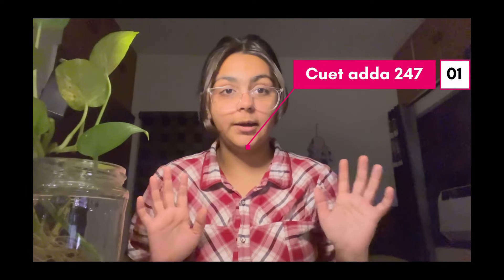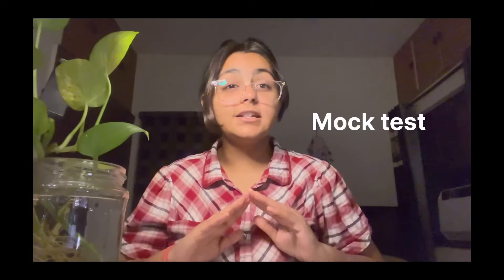How to Prepare for CUET in a Month📚| How to score 750/800 |Study tips of toppers| CORRECTION WINDOW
Links 🔗
MY *40 DAYS* CUET STRATEGY 📚😱 I How to START preparation for CUET 2024 | Drop student!?🫢

-This video is a one stop strategy solution for you to prepare for CUET after your board exams. The video not just includes the strategy but resources and books that you can use to prepare for the exam.
-The video provides you with the tips and tricks that will help you polish your preparation in this one last month.
- The strategy I used to score a 750+ in CUET 2023 V
- The video states some problems that I faced during my preparation for CUET 2023, and will give you an edge over to prepare beforehand such that you do not face the problems stated during your exam.

Cuet 2024
Cuet 2024 strategy
Cuet adda 247
Cuet correction window
cuet ug 2024
cuet ug 2024 registration
cuet ug 2024 registration last date cuet ug 2024 registration date cuet ug 2024 syllabus cuet ug 2024 registration fees cuet ug 2024 application form cuet ug 2024 exam date cuet ug 2024 last date cuet ug 2024 form
cuet ug 2024 application form date cuet ug 2024 application cuet ug 2024 admit card cuet ug 2024 admission date
cuet ug 2024 application form official website cuet ug 2024 application last date cuet ug 2024 apply online
cuet ug 2024 application form release date cuet ug 2024 application fee all about cuet ug 2024
application form for cuet ug 2024
cuet.samarth.ac.in 2024 ug nta cuet ug 2024 application form cuet.samarth.ac.in 2024 registration ug cuet.samarth.ac.in 2024 ug syllabus cuet ug application date 2024
cuet ug admission 2024
cuet ug application last date 2024
Cuet ug date extended
Cuet correction window
Cuet adda
Rahul dwivedi
Zakir querechi
Rubaika mam
How to prepare for english language cuet
Last minute strategy

CUET 40 days strategy Right way to crack CUET 2024 | 40
Days Strategy MUST WATCH every CUET 2024 Aspirants.
How to start ? CUET 2024 Preparation | Last 40 Days Study Plan | CUET Crash Course Complete Information Last 40 Days Strategy for Language & General Test | CUET
2024 | CUET 2024 Preparation Last 40 Days Study cuet
Whether you're wondering about the future of English language education or looking for the best English course for 2023, this video is your gateway to success.
Discover:
- Effective strategies to tackle the CUET 2024 English section
- Detailed analysis of the CUET English syllabus
- Predictions on evolving language trends and their impact on education
Equip yourself with knowledge and confidence as you prepare for CUET 2024 with Rahul's proven methods.